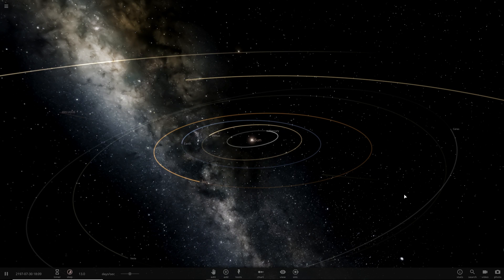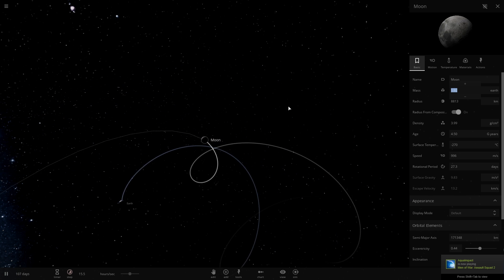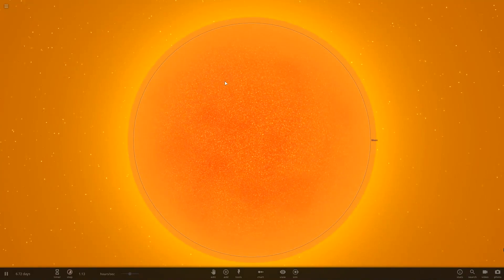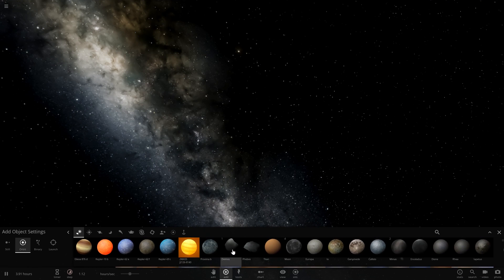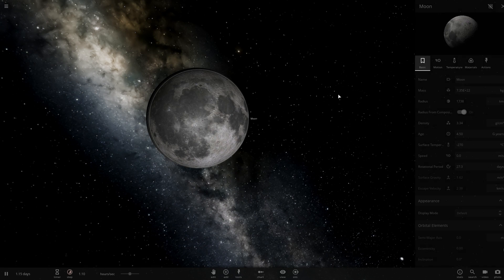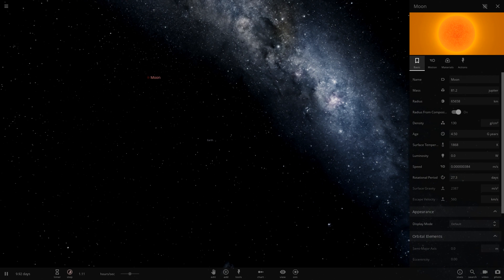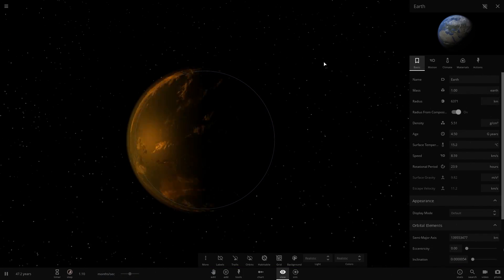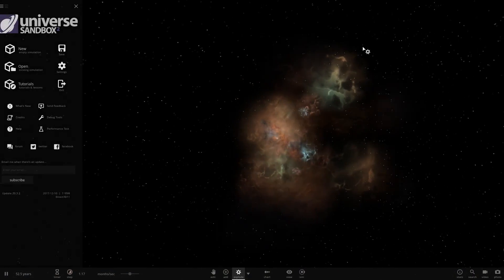What if The Moon Became a Star? - Universe Sandbox 2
We discover what would happen if the Moon grew in mass and became a star. Would Earth survive? Well. no. But we can still try to make it work!